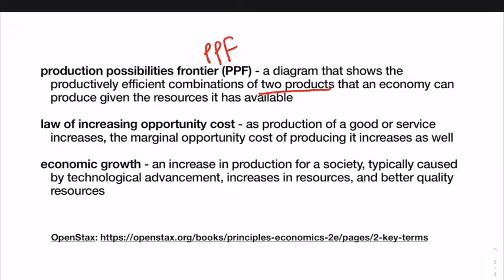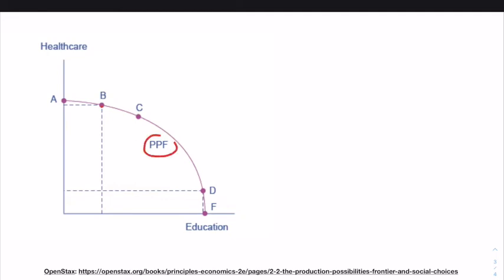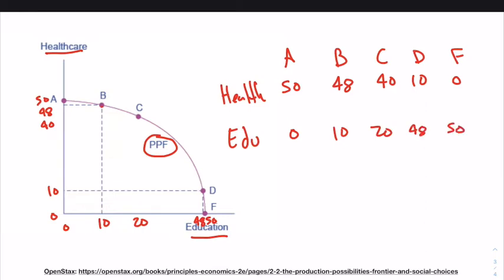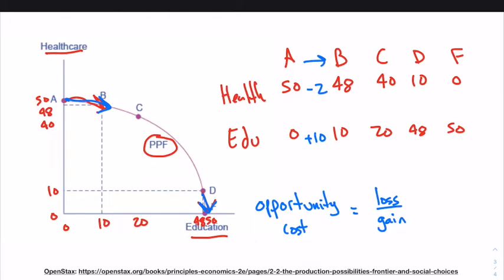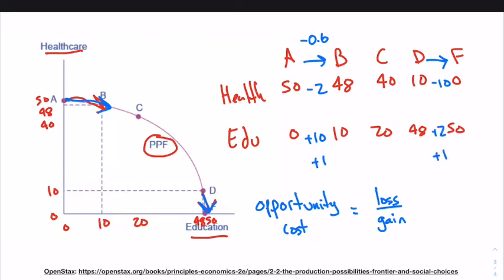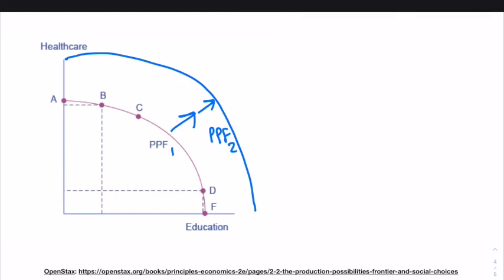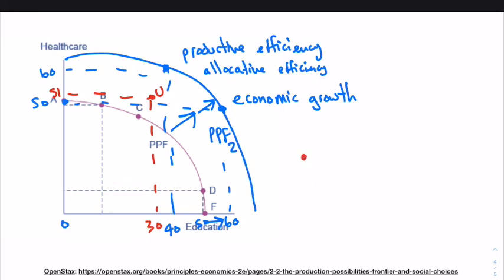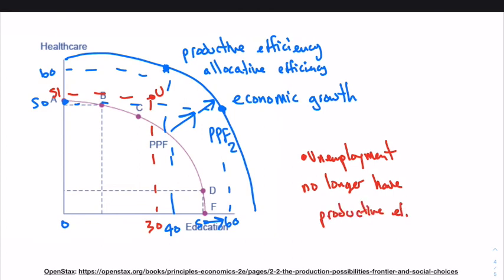Production Possibilities Frontier